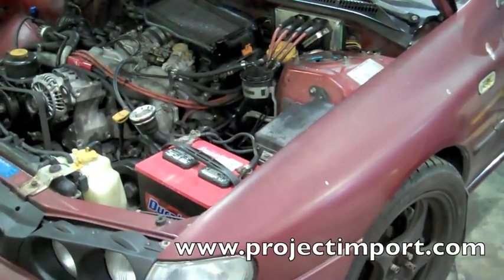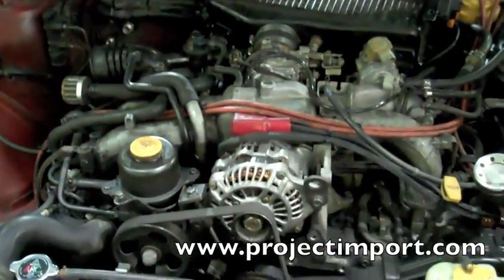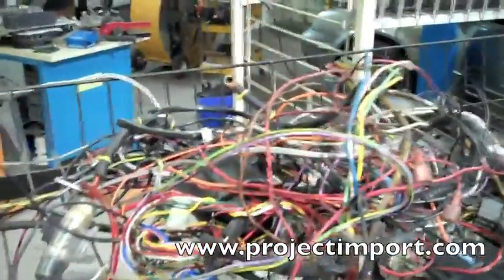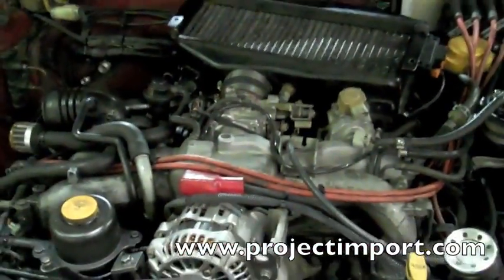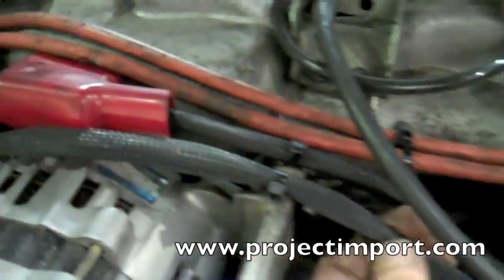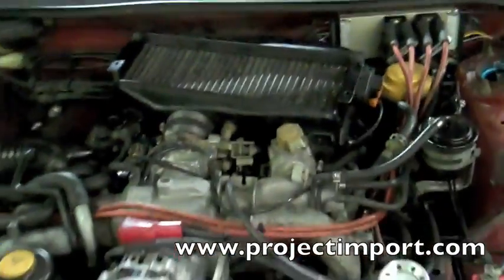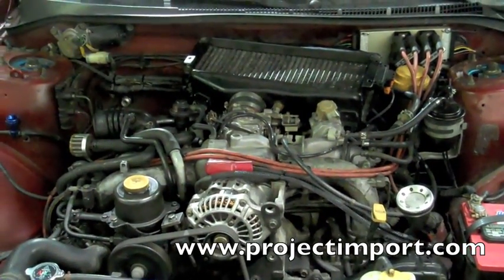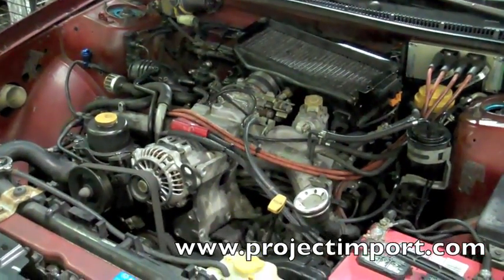Project Import: Subaru Impreza (gc8) w/ JDM Version 2 EJ20 swap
engine was already in car and running. We just went through wiring set up to clean it up. found many problems with wiring which we fixed.

wired stock ecu to run fan operation and idle air control system. made oil light
operational and temp gauge to function more accurately.

tecII system will control fuel and timing curves.